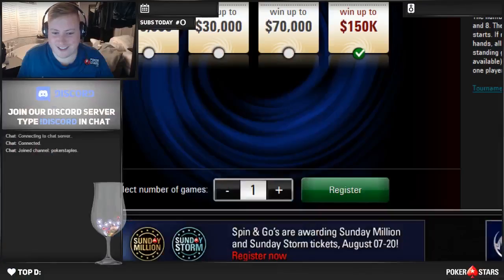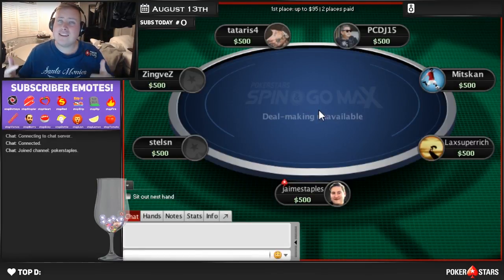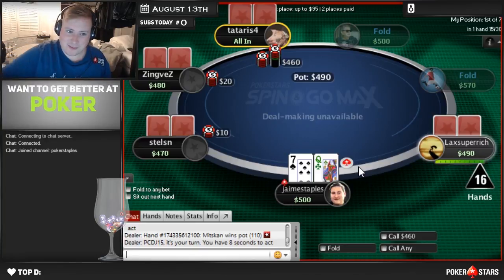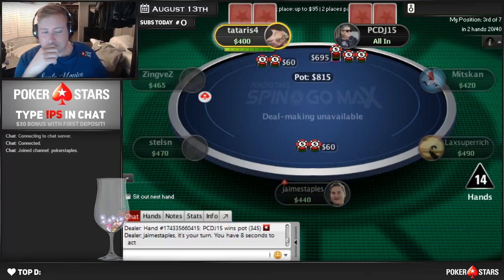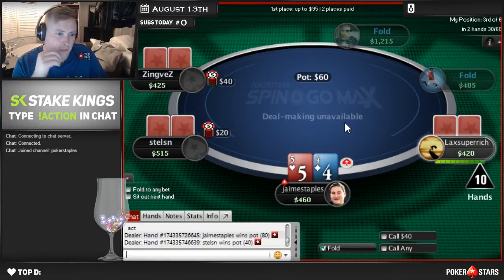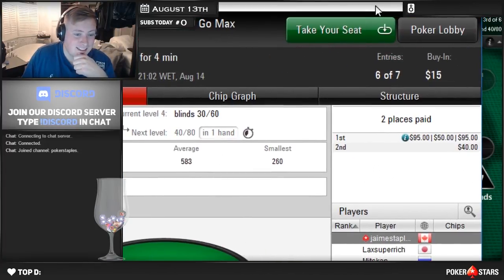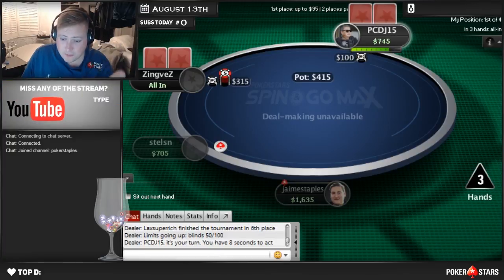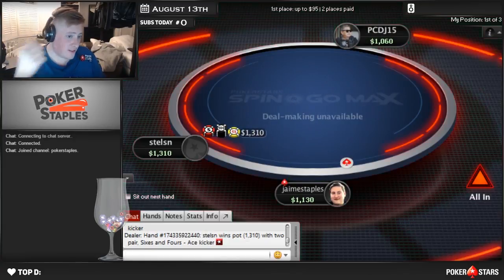CRAZY NEW POKER FORMAT!!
This is my first time playing one of these new Spin & Go MAX games. Let me know what you guys think in the comments below!!

Get some Gear!

Where to Play

Where to Learn

Are you interested in getting better at tournament poker?

Where to Sweat

I sell percentages of my buy-ins on StakeKings every day as a way to engage with the community. If you are interested in purchasing a piece of me you can check it out

There's a lot of demand and not very many peices to go around. Typically these prices are too high to be long-term profitable for you, so keep that in mind. It's for the fun and for people wanting an extra sweat, and not to try and strike it rich!

Where to Get Backing

Are you interested in becoming a pro spin&go player? Check this out to apply